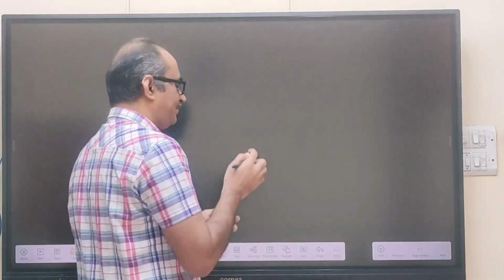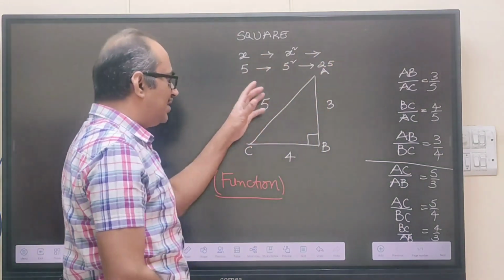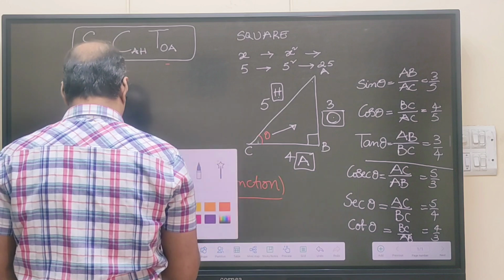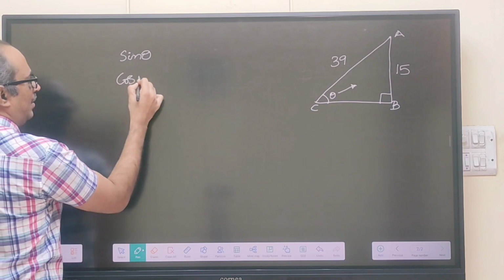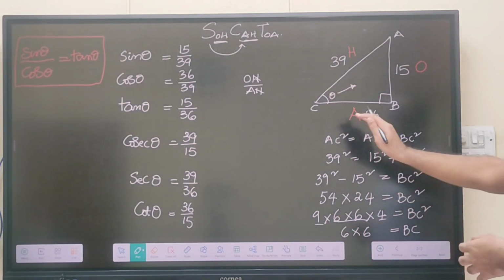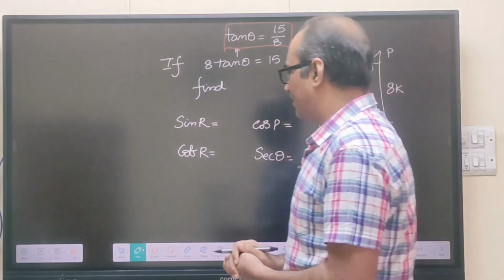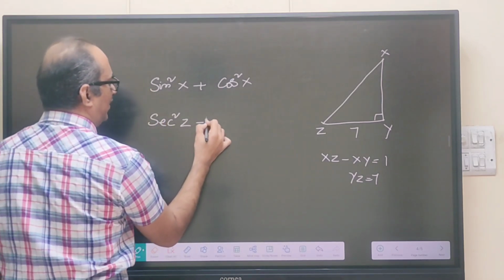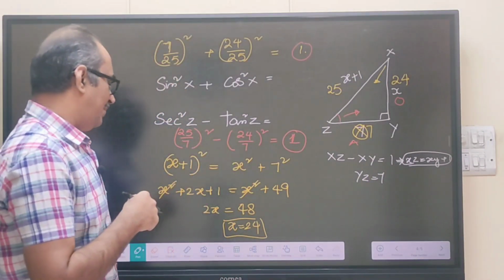Trigonometry X : Part -1 Trigonometric ratios - Concepts & Examples.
Trigonometry X Grade : Part 1 - Trigonometric ratios concept & Example - 14 January 2025